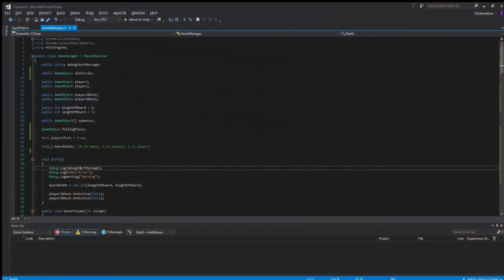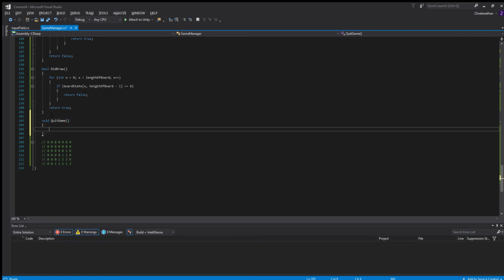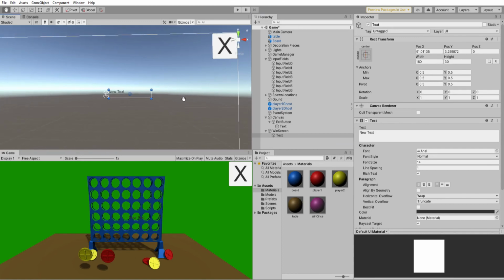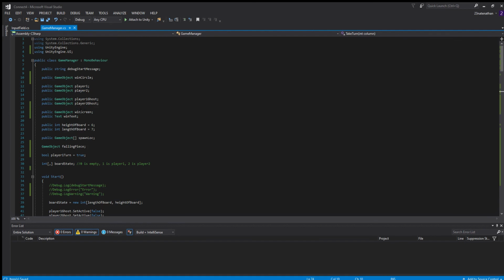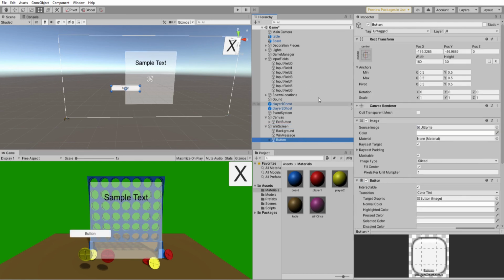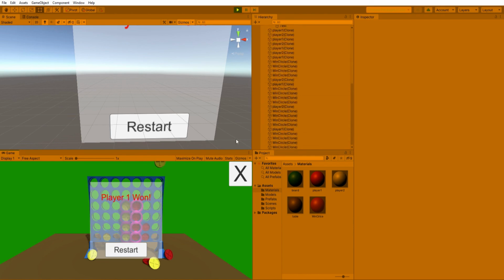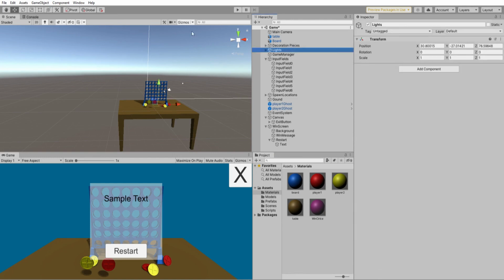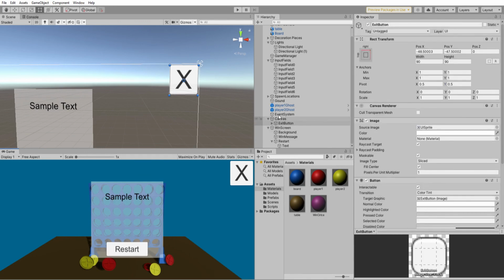Connect 4 Unity Tutorial (10/10) - Clean-Up and User Interface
This is the last video in the Connect 4 series for Complete beginners.
In this one, we clean up all of the unwanted debug messages and make the game view look better overall. We also set up a user interface system that lets the player exit the game, restart, and displays who won.

Hope you have enjoyed the series!!